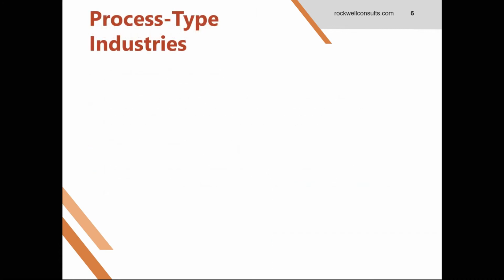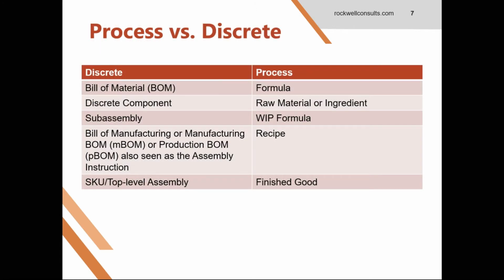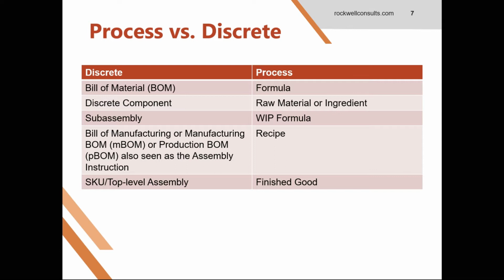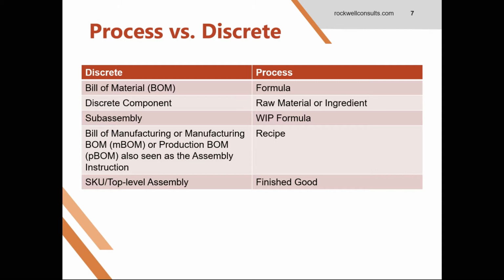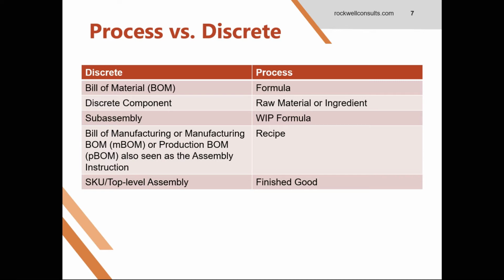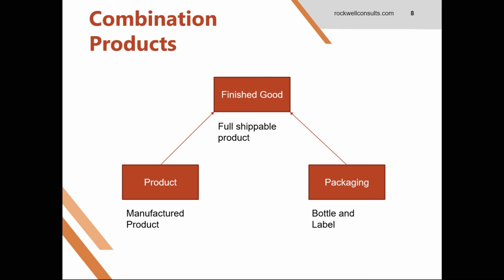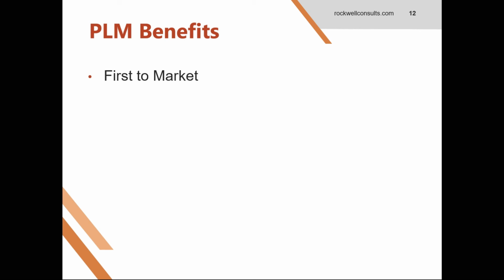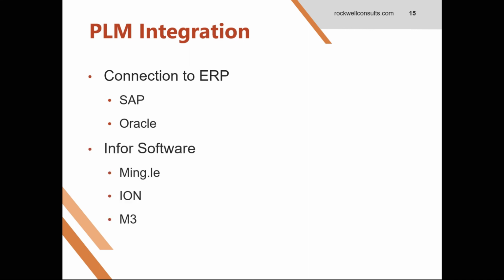CloudSuite PLM for Process (Optiva) Intro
A high-level review of PLM and its definition. Also a review of Optiva and its comparison to PLM discrete.